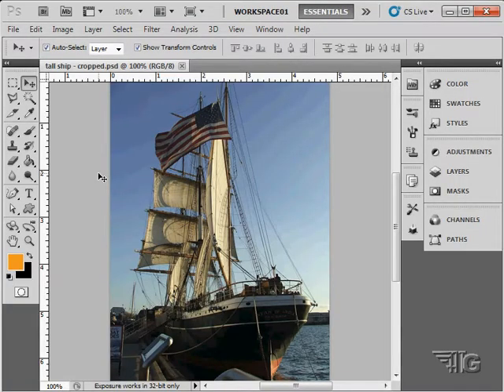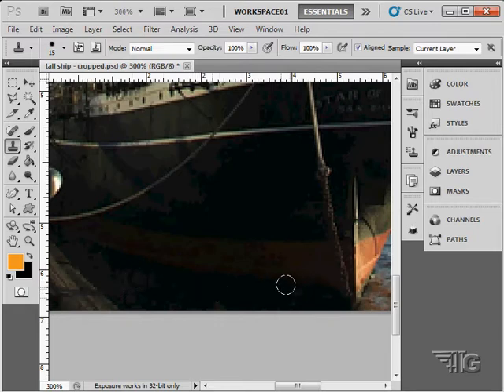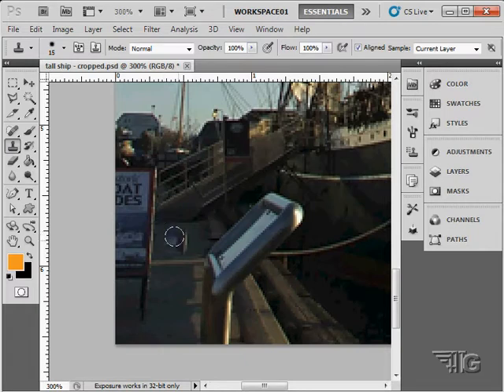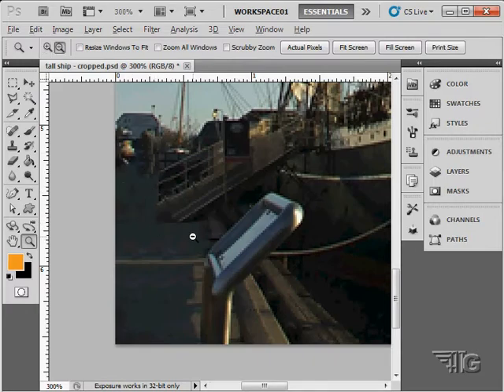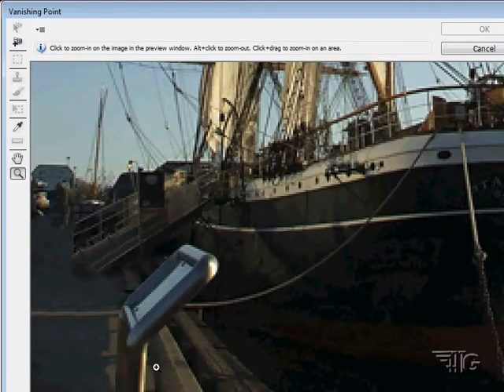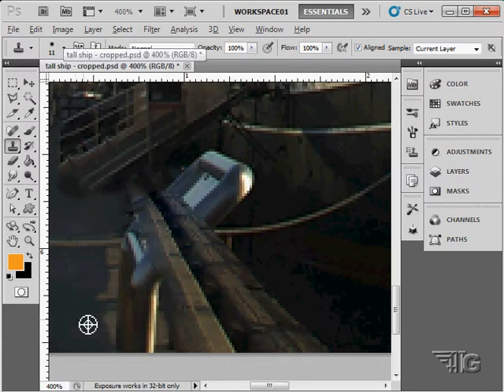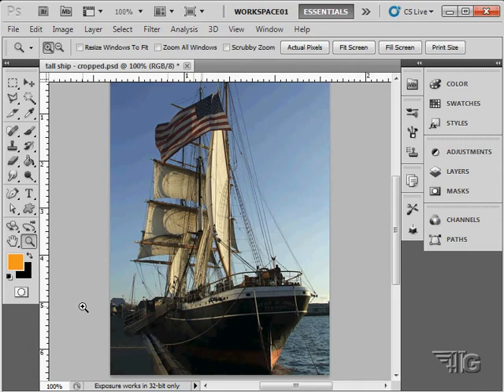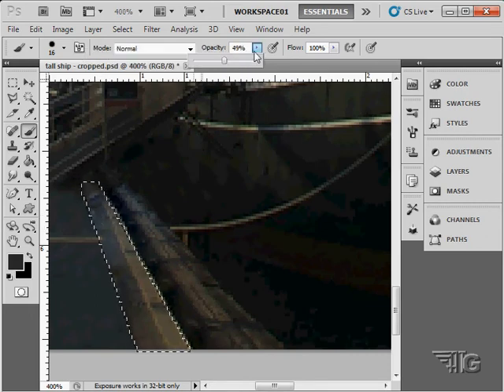How to do Photo Editing and Photo Retouch in Adobe Photoshop CS5 CS6 CC Tutorial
In this Adobe Photoshop tutorial I show you how to do Photo Editing and Photo Retouching using a variety of tools.

This tutorial is just one of 327 videos in my Adobe Photoshop CS5 Tutorial Video Set. Get all 327

social networks.